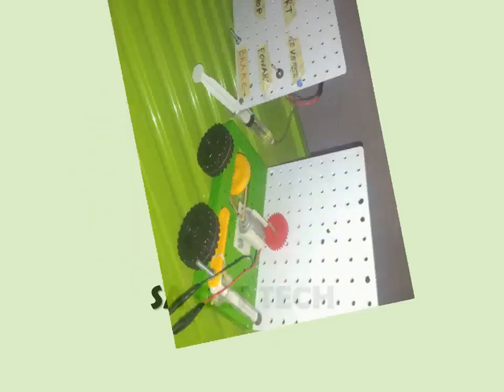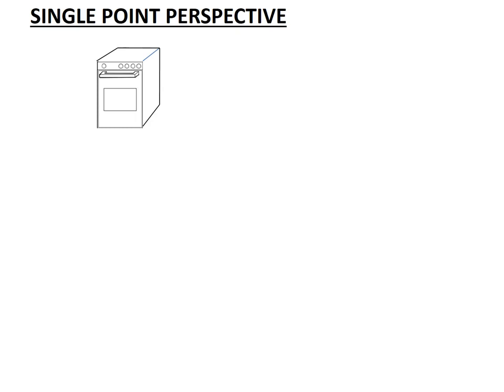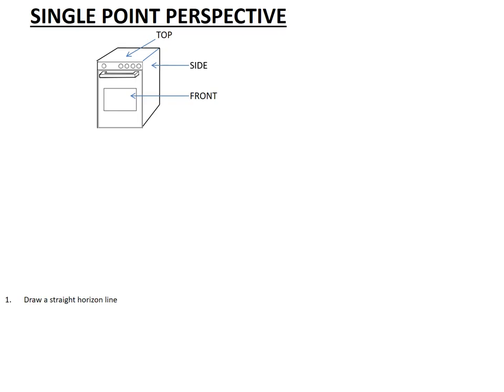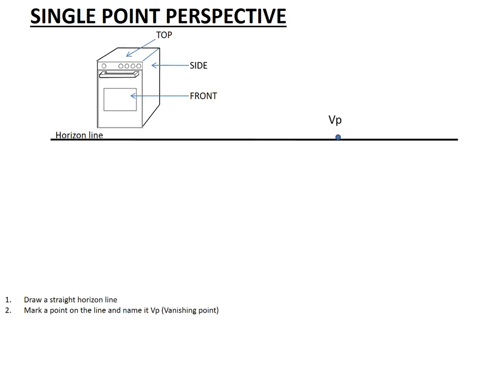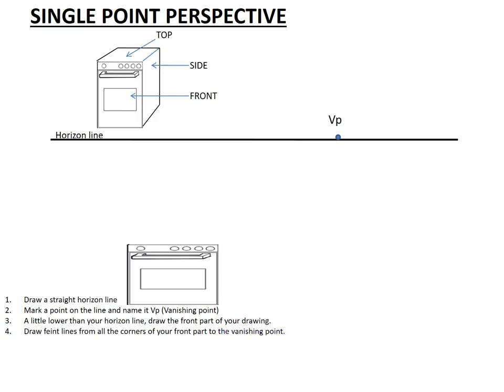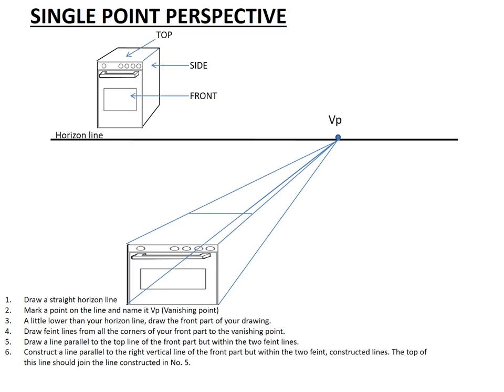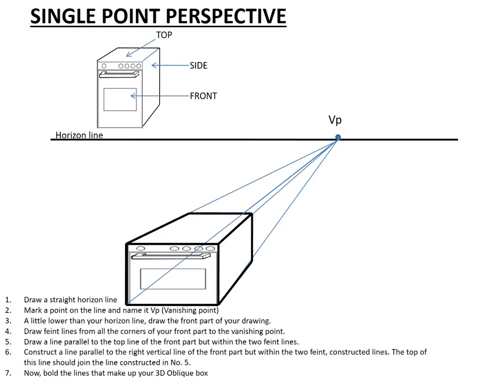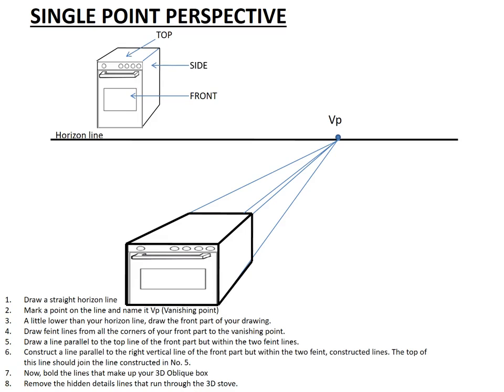Single Point Perspective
All the steps that you need to follow when constructing a single point perspective for Grade 7 - 9 Technology learners.